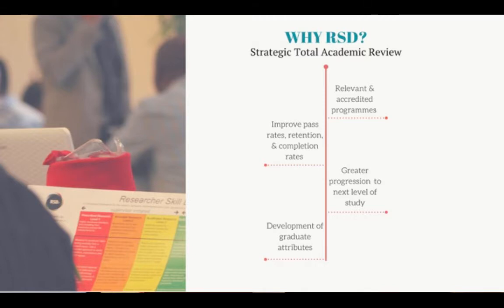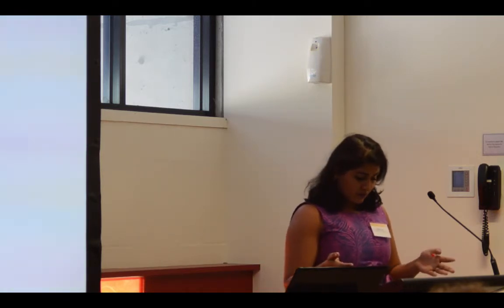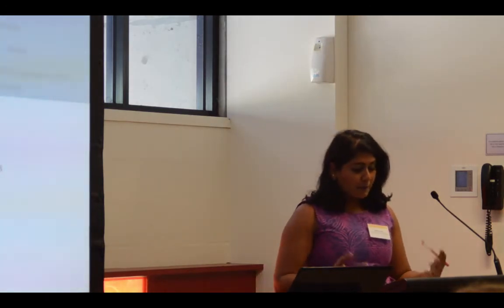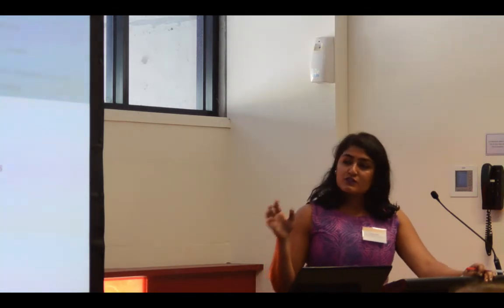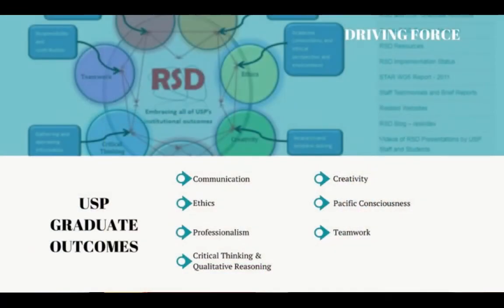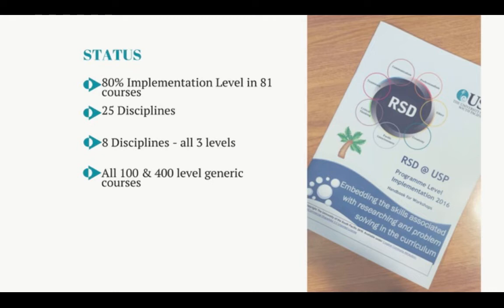I-MELT: Shaiza Janif - Research Skills Development at The University of the South Pacific